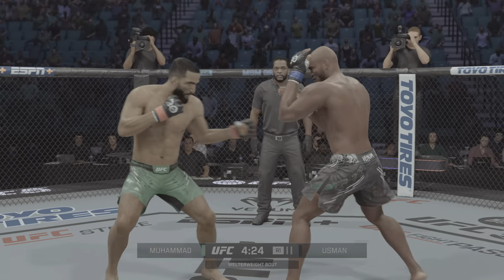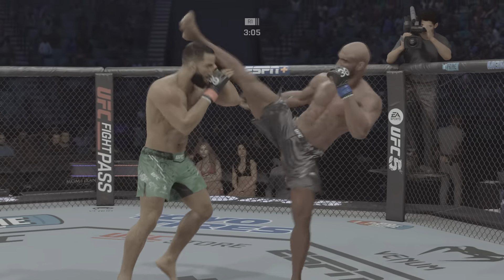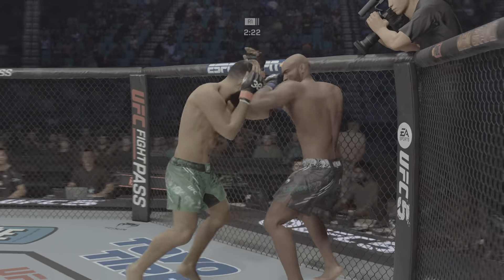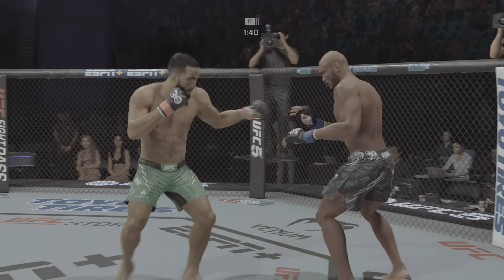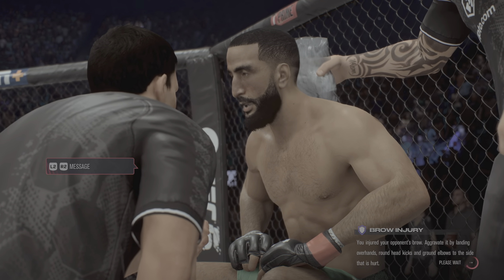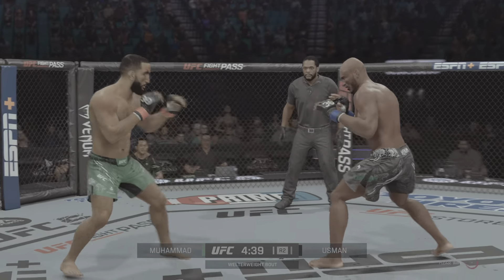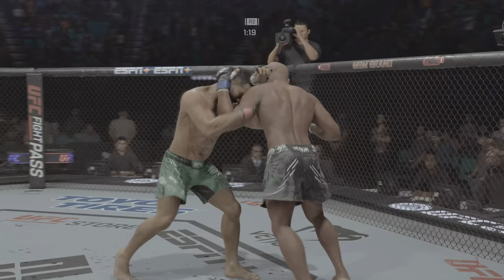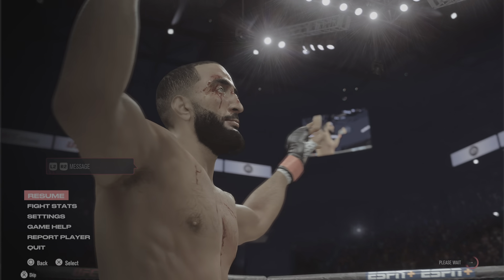⁠@MarlonDabTV & ​⁠@Playoffsi Throw Down For The First Time In UFC 5! (DabTV Gaming)